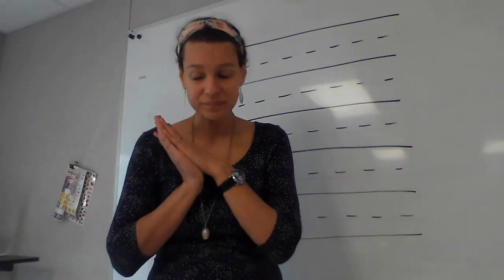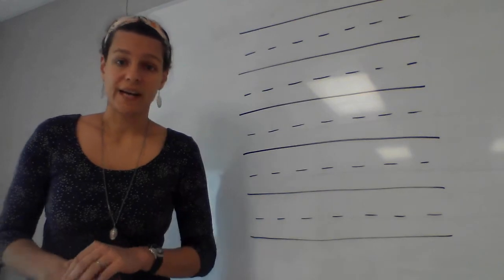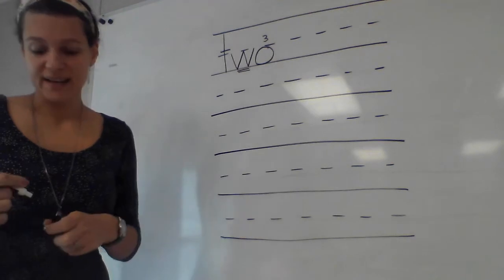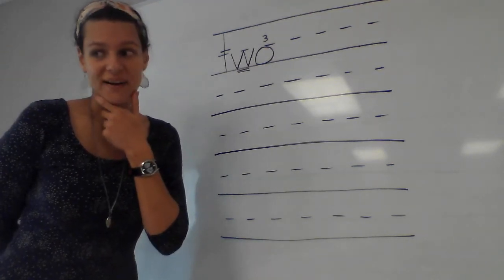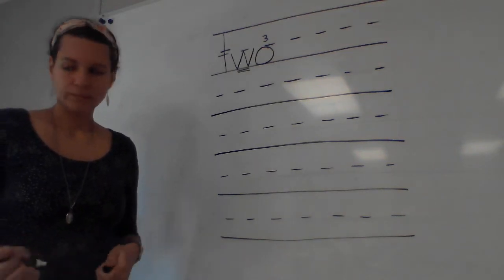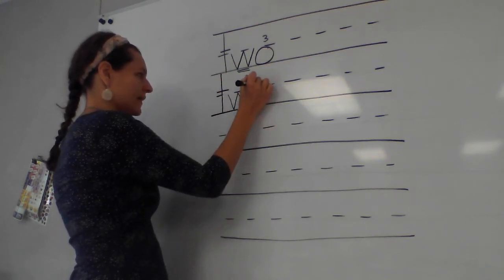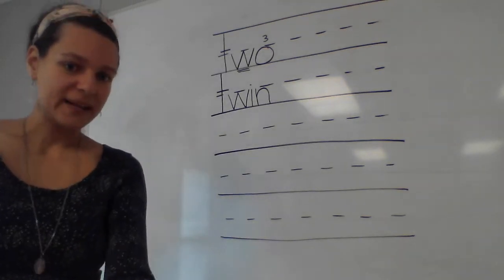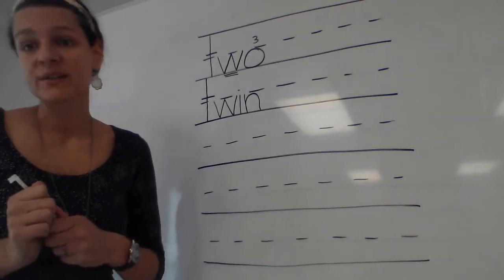10/7 - practice 2